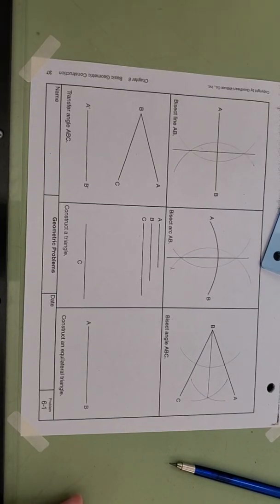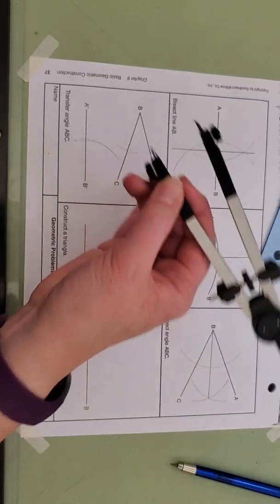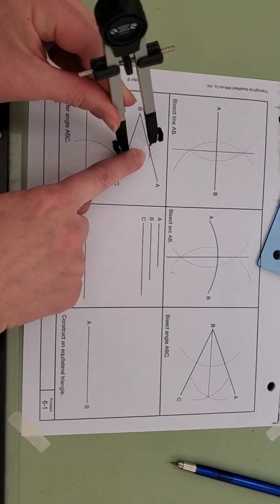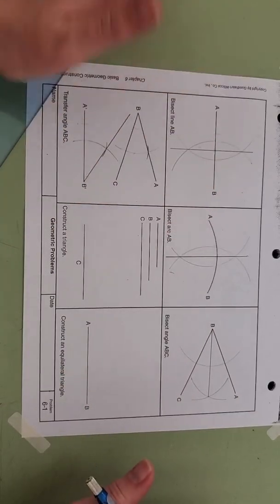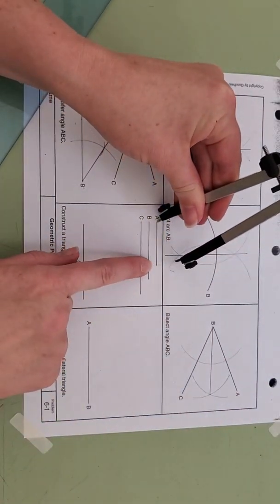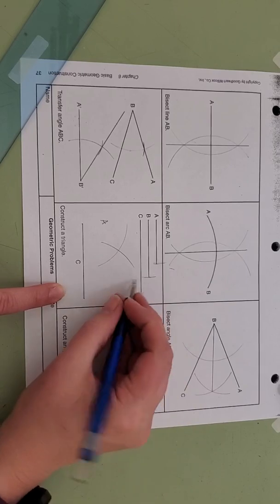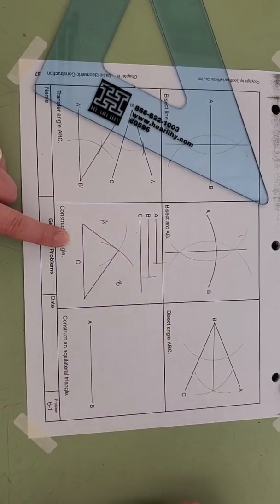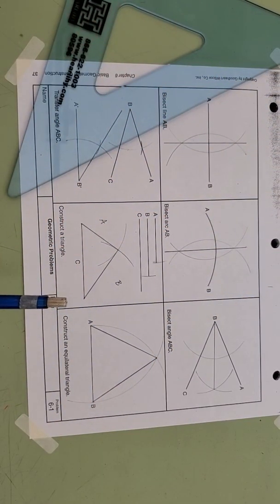Transfering angles and line lengths